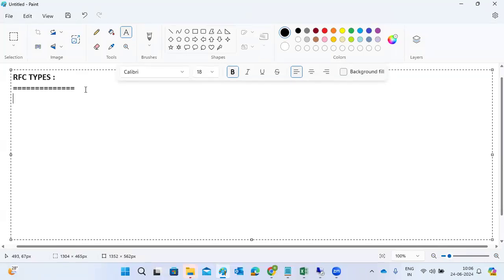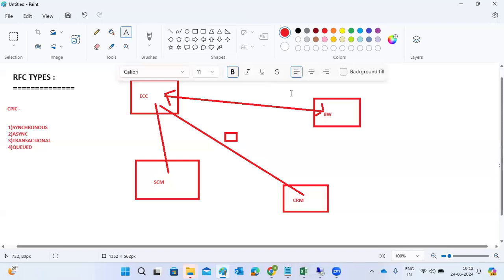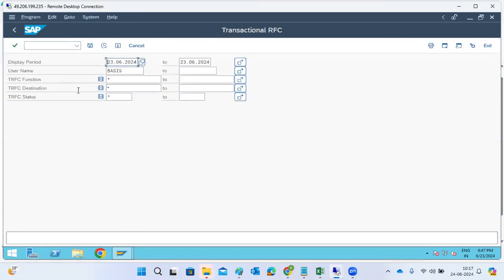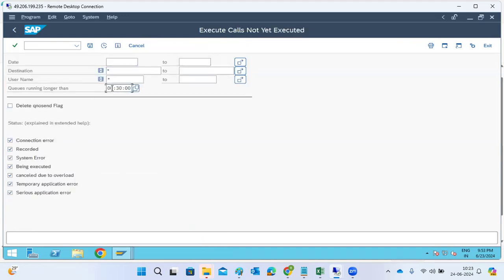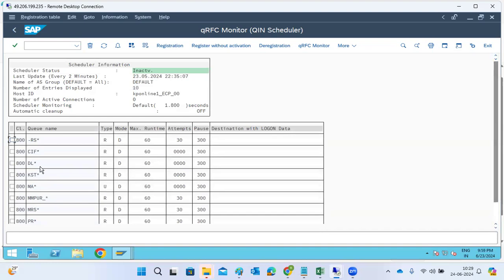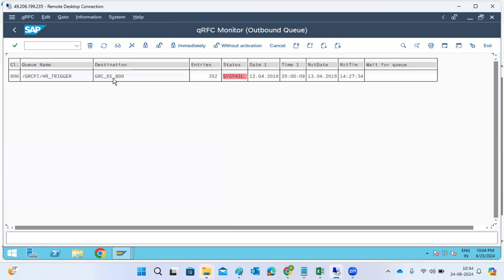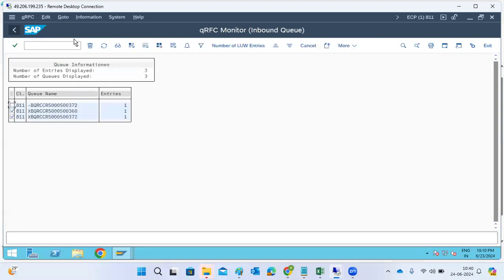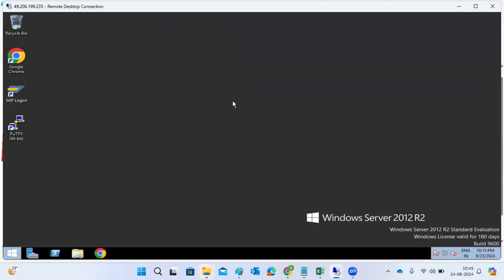RFC TYPES & SMQ1/SMQ2/SMQR/SMQS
Introduction:

SAP provides various communication technologies. These can be used to exchange data either between two SAP systems or between an SAP system and a third-party system. In this blog we will take a look at one of the communication technologies i.e. RFC.

What is RFC?

Remote Function Call (RFC) is the central SAP technology for exchanging data between SAP systems. It comprises the RFC interface and the RFC protocol.

Remote Functional Call(RFC) – RFC Client and Server

The system that provides the function is known as the server; the system that uses the function is known as the client.